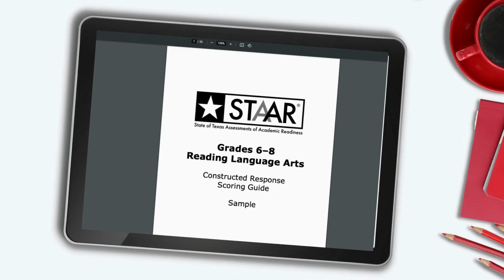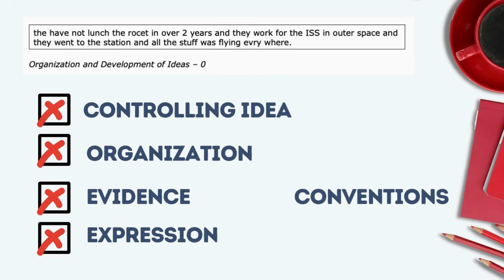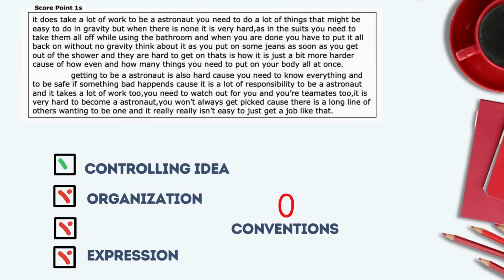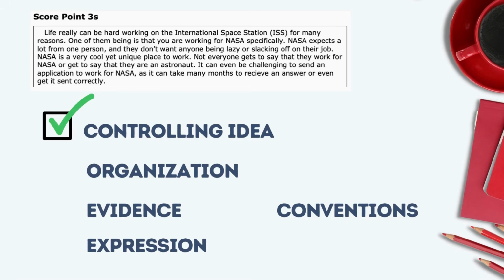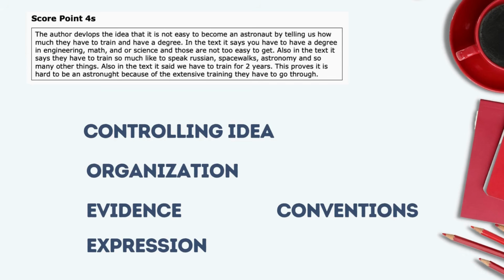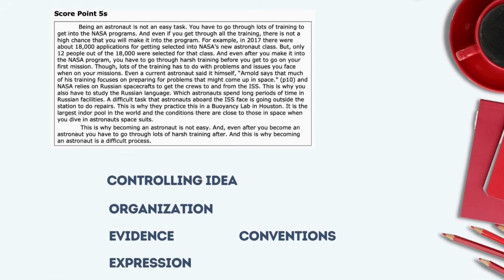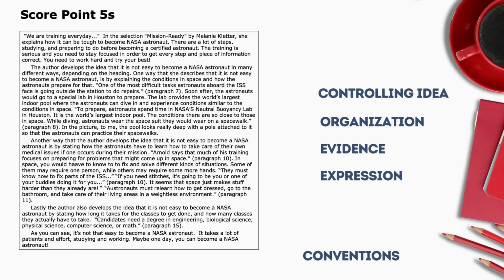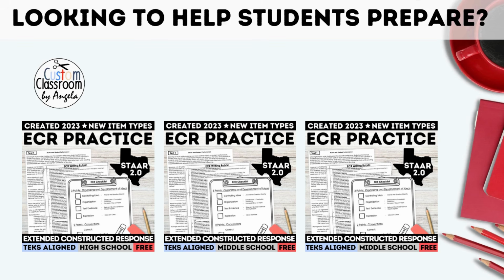STAAR ECR Sample Student Responses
You are most likely aware that STAAR 2.0 will now include extended constructed response questions or ECR.

But you may be wondering what should I look for in student answers?

I’m going to go over what a student sample answer might look like.

ECR questions will be scored with a rubric, and students can score up to 5 points.

What to practice ECR with your students? Get your FREE practice question below!